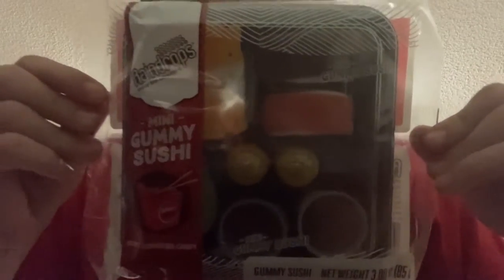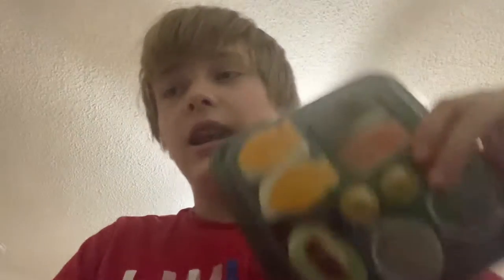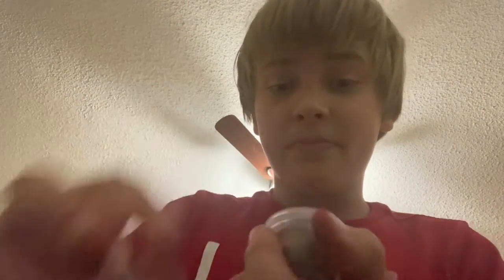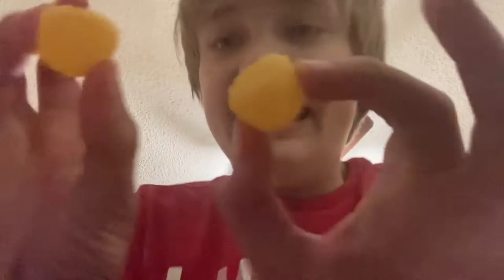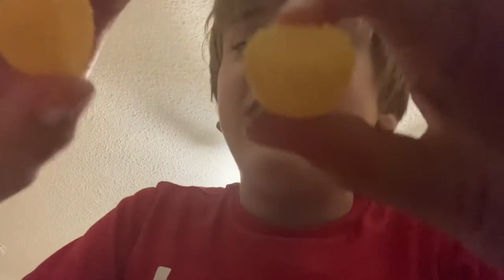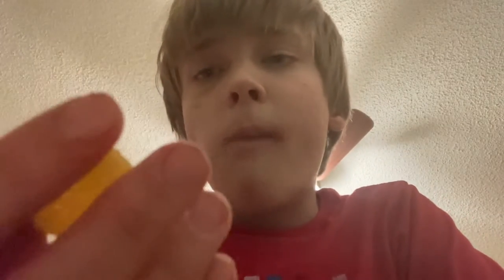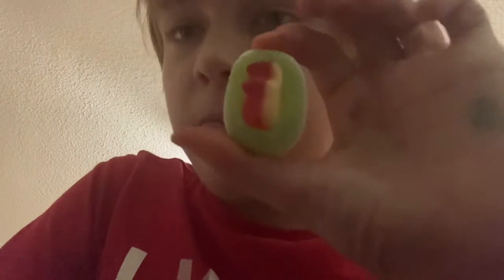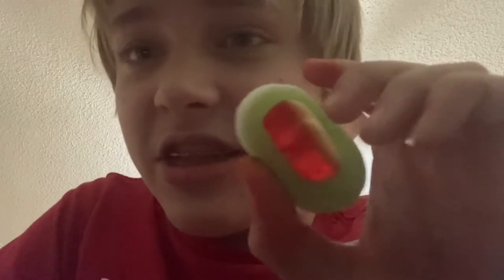DAYS #581-640 | JAPANESE GUMMY RAINDROP CANDY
I review candies
they were good
would recommend